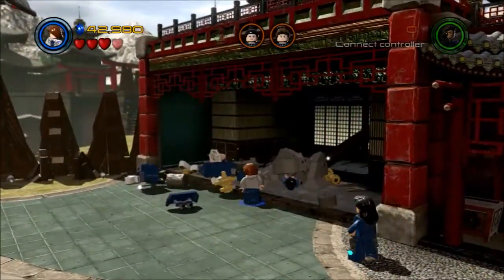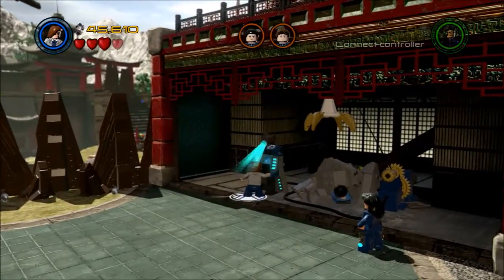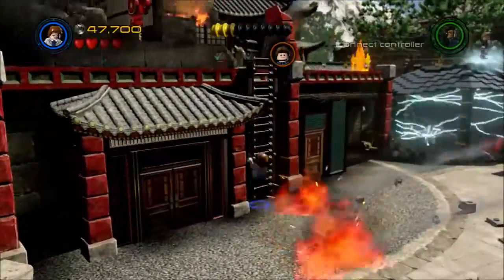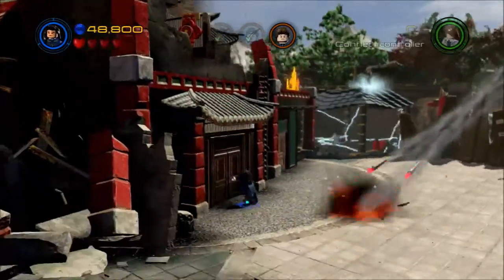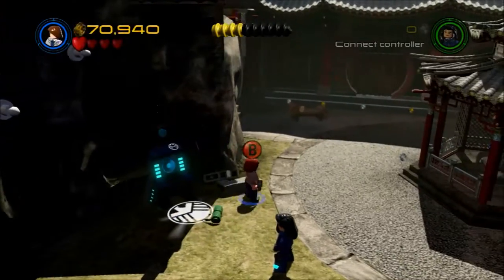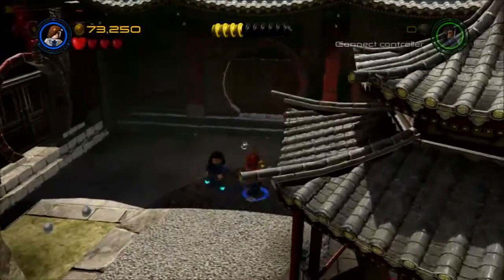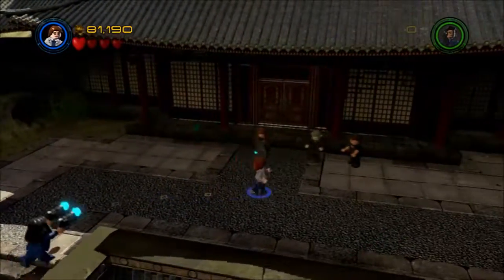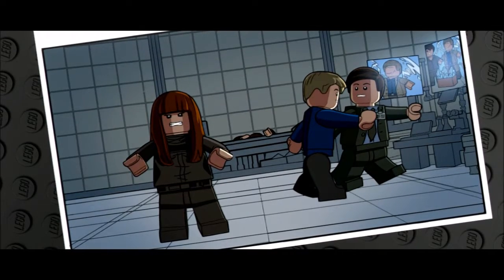LEGO Marvel's Avengers: Episode 29: Agents of China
After the destruction of Hydra and Shield in the second Captain America movie, we jump into plots from the Agents of Shield tv show. We get to meet Inhumans.